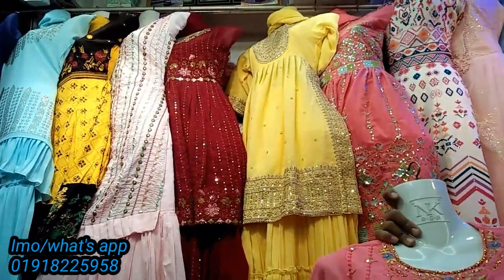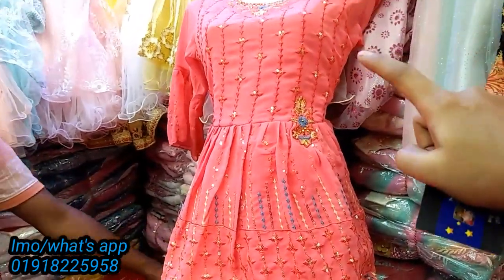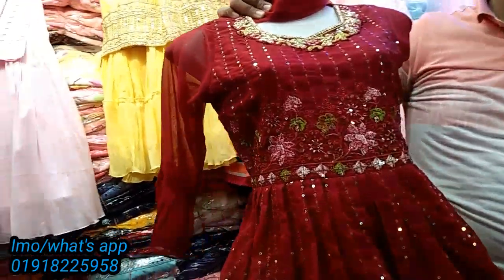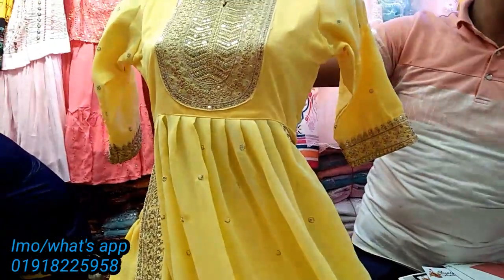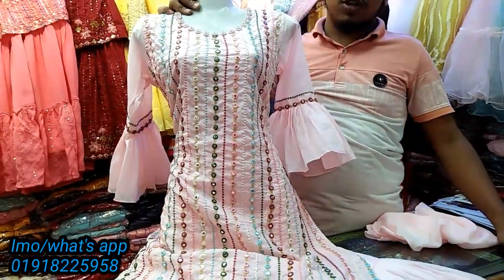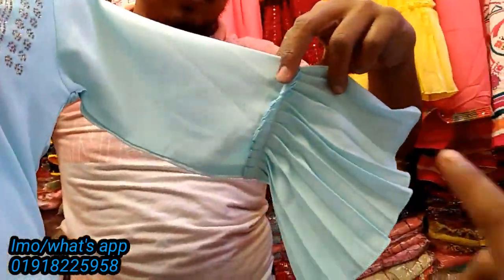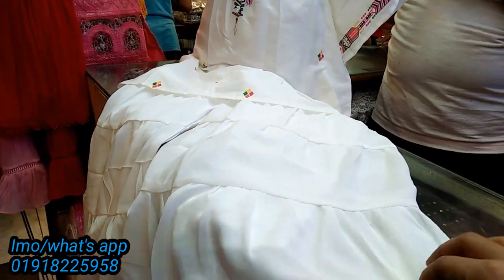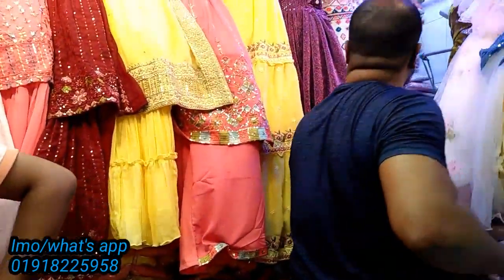ইদ কালেকশন 5-13 বছর মেয়েবেবীদের নায়রাকাট ও গারারা কিনুন//Babygirl nayracut,garara price in BD 2023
আসসালামুআলাইকুম
আমার অফিসিয়াল ইউটিউব চ্যানেল '' Dhaka Shopping Express ''-এ আপনাদের সবাইকে স্বাগতম । আপনি এই চ্যানেলে কেনাকাটা সম্পর্কিত ঐতিহ্যবাহী পোশাক, ফ্যাশন, স্টাইলিশ কাপড়, কম দামের সেরা পোশাক ইত্যাদি আপডেটno  পেতে পারেন । এই চ্যানেলটি একটি শপিং বিষয় ভিত্তিক,যার মাধ্যমে সকল ধরণের পণ্যের ভিডিও সহ ও কোথায় পাবেন তার ঠিকানা সহ পণ্যের মূল্য সমন্ধে জানতে পারবেন । তাই আপনি যদি শপিং সম্পর্কিত ভ্লগ ভিডিও পছন্দ করেন তবে আপনি আমাদের ভ্লগ ভিডিও উপভোগ করতে পারেন। আপনি যদি আমাদের ভ্লগ ভিডিওগুলি পছন্দ করেন তবে অবশ্যই আমাদের প্রতিটি ভিডিওকে লাইক, কমেন্ট এবং শেয়ার করুন । কারণ আপনার একটা লাইক, কমেন্ট এবং শেয়ার আমাদের এগিয়ে যেতে উৎসাহিত করবে ।

যদি কোন বিক্রেতা তার পণ্যের / সার্ভিস প্রাসঙ্গিক কোন প্রোমোট / প্রচার করতে চান তাহলে আপনারা আমাদের সাথে যোগাযোগ করতে পারেন। মনে রাখবেন প্রচারেই প্রসার।

সবাইকে ধন্যবাদ.